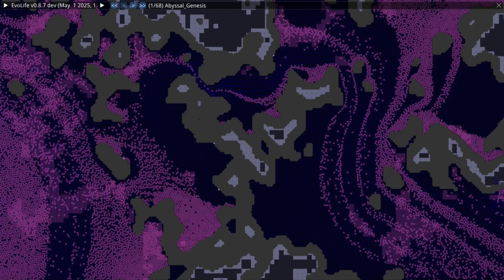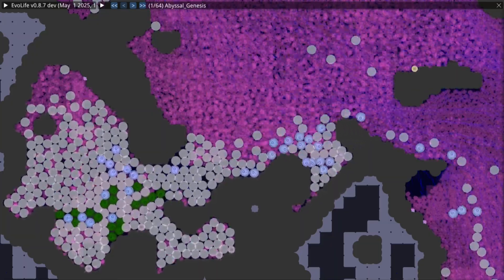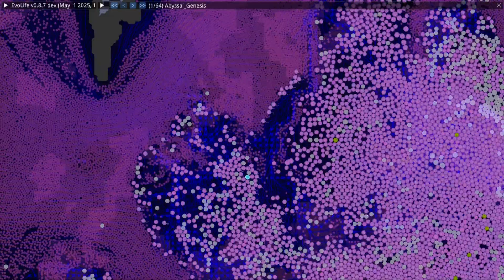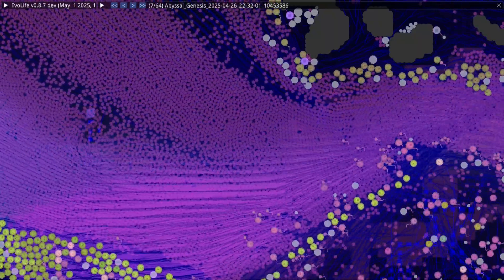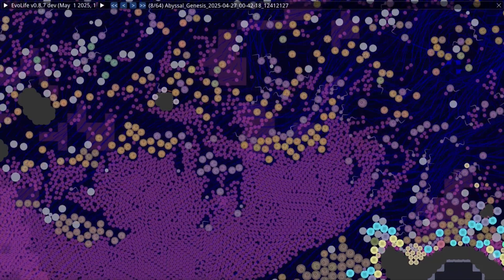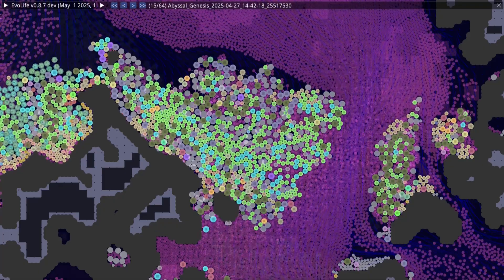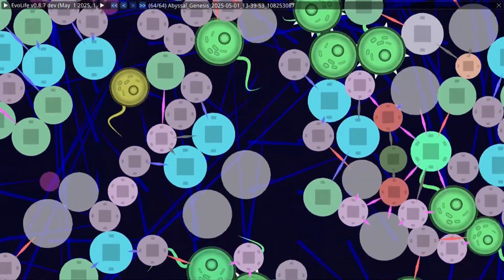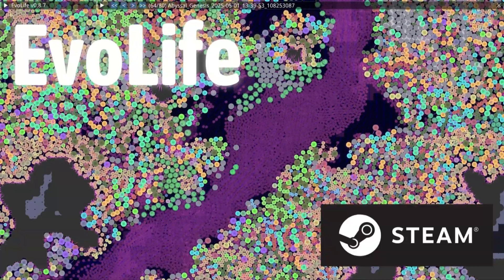Abyssal Genesis - An EvoLife Evolution Saga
Inspired by David Attenborough's First Life I created an evolution simulator, where I try to simulate life from single celled lifeforms living near deep sea vents to the first multicellular species

0:00 Intro
0:38 The Premise - A World in Code
2:53 The First Divergence - Evolution Finds Its Footing
4:30 Territorial Expansion - Into the Current
6:18 Devolution - Simplicity Reclaimed
8:03 Biomaterials and Terraforming - Life Shapes the World
10:05 Effects of Terraforming - A Fractured World
11:50 A New Form - The First Multicellular Filter Feeder
12:50 EvoLife - Steam Early Access